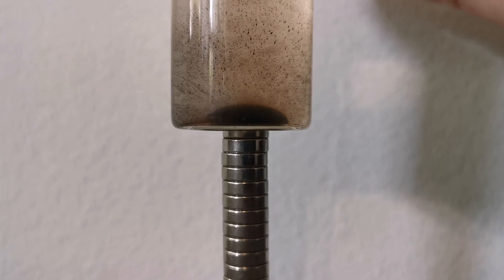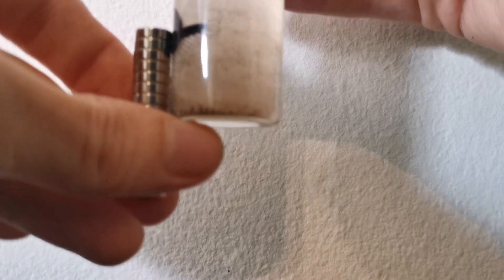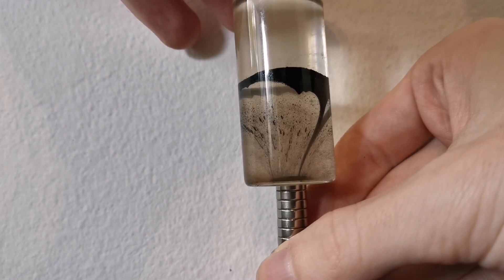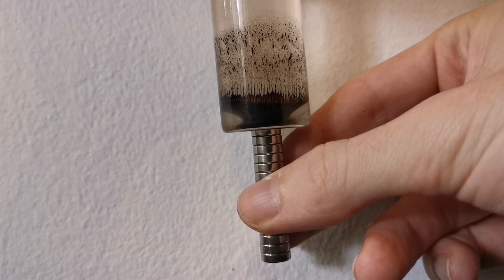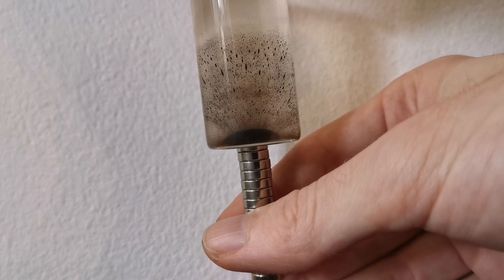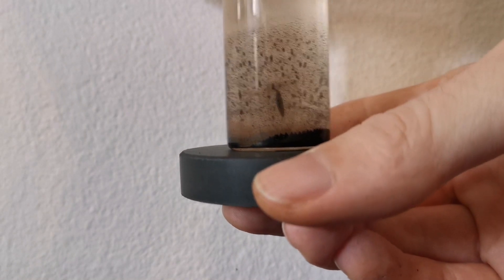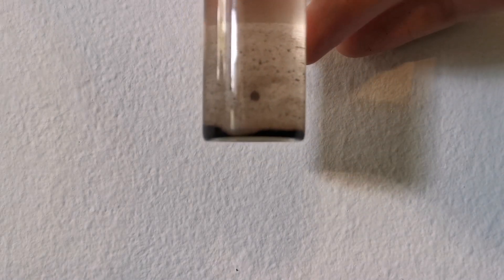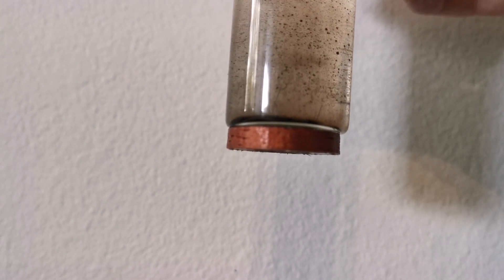The magnetic field viewed in 3D with a simple field viewer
This field viewer is just a glass container filled with water based lubricant and some ferrofluid.
When a magnet is brought close to it, you will see the path the ferrofluid is traveling very clearly because of the high viscosity of the lubricant.